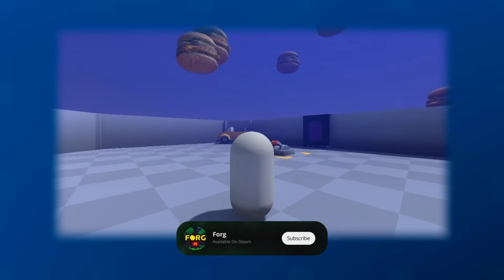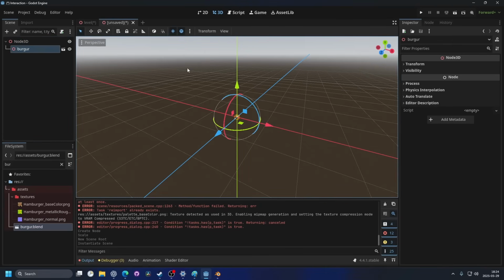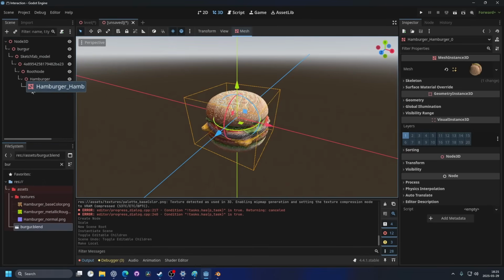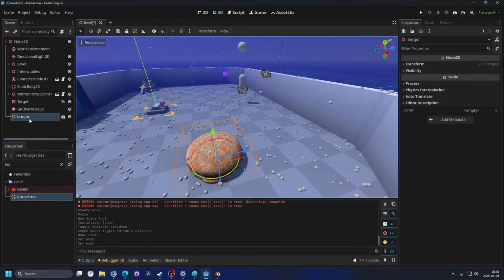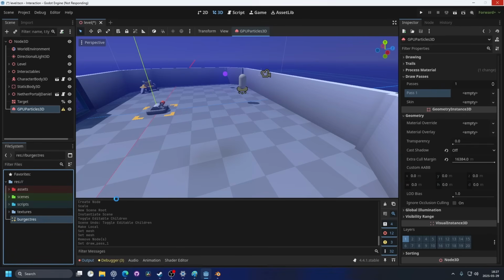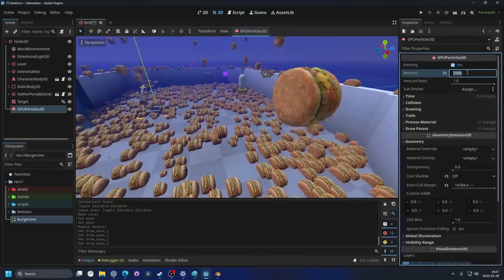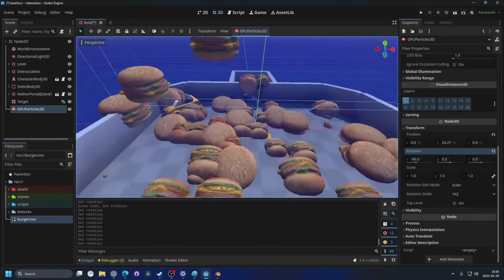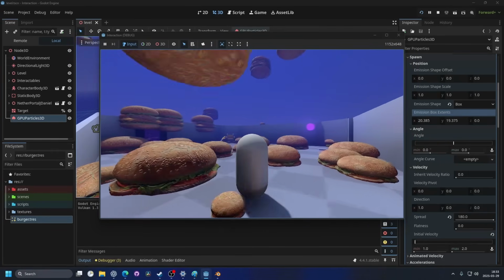Particle Custom Mesh - Godot 4.4 Tutorial